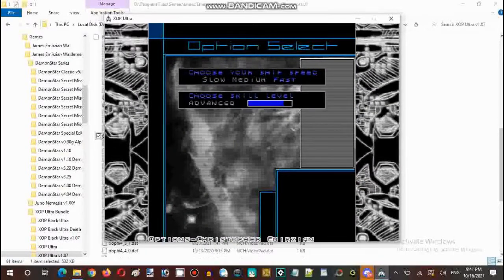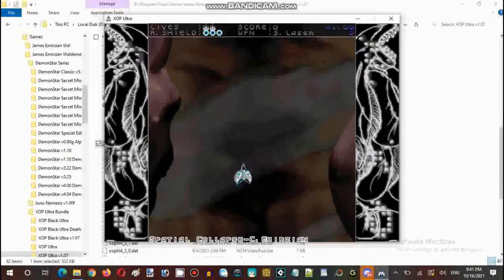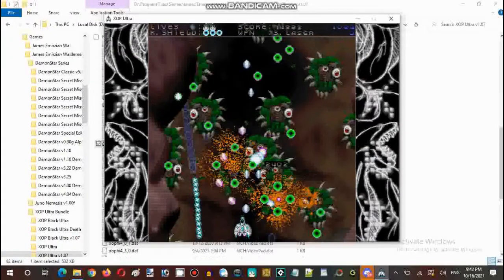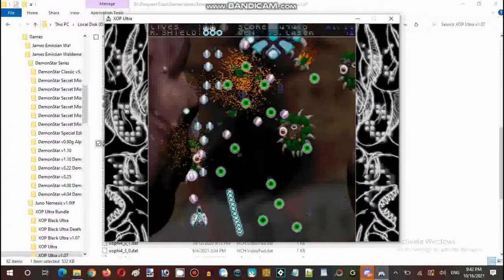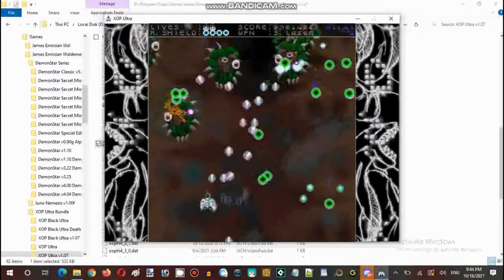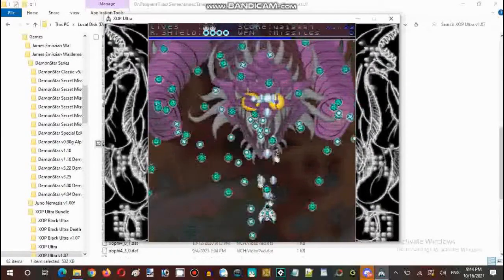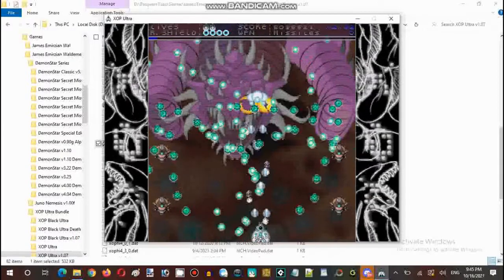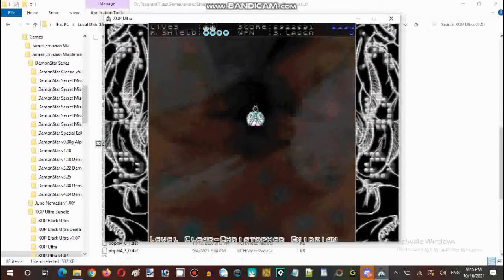Saturday Anime Night Time Streaming XOP Ultra v1.07 Set Course 2 Advanced Skill Level Part 02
XOP Ultra is an 2011 indie vertical-scrolling space shooter computer game was designed and developed by Christopher Emirzian Software (formerly known as Toastsoft), It was the first game installment of XOP Ultra Series with its based from the XOP Classic predecessor, with the themes of Japanese-anime mecha styled universe and game shared from DoDonPachi and Touhou Project, which was following-up by sequel with XOP Black Ultra and later released as XOP Ultra Bundle in 2014.

Developer: Christopher Emirzian Software, Toastsoft
Publisher: Toastsoft
Powered Game Engine: XOP Ultra Engine
Author: Chirstopher Emirzian, Matthew Emirzian, Joiro Hatagaya, Tim McFarland, Jesse Shepherd, Louis Corenfeld

Video Recorder
Sound Editor